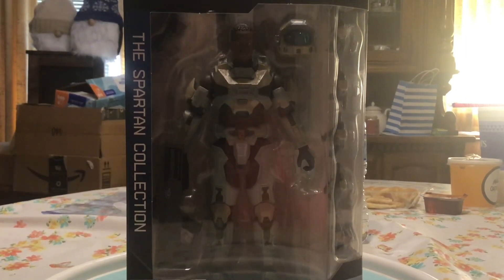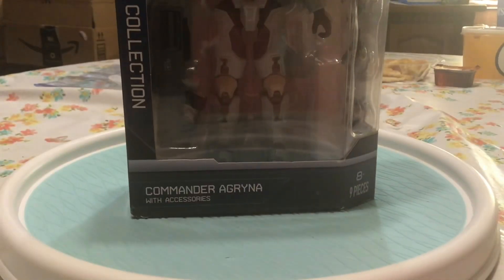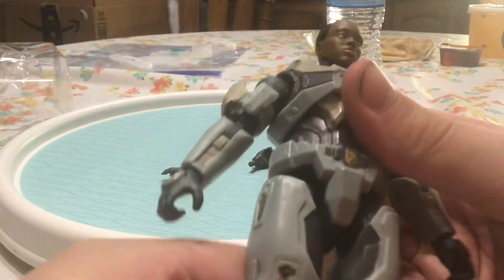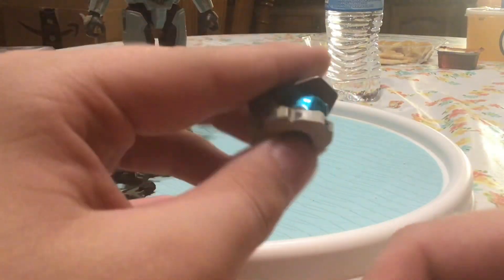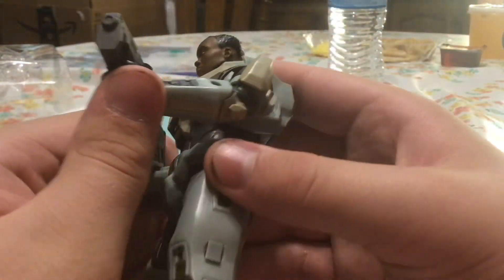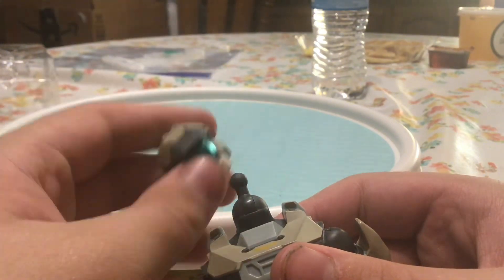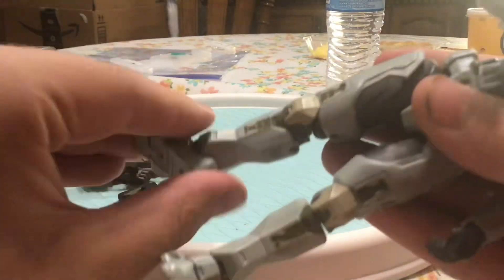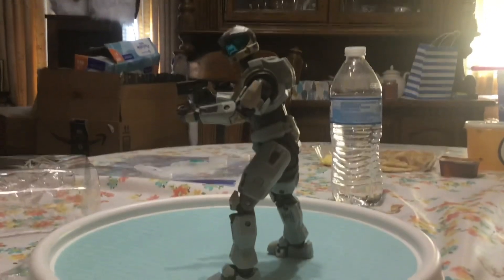Spartan colection spartan Aryana figure